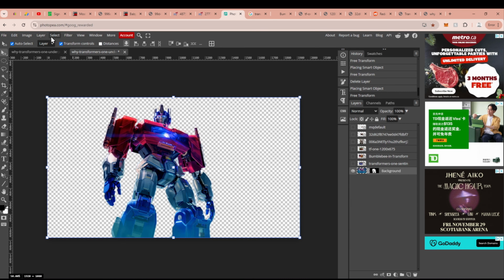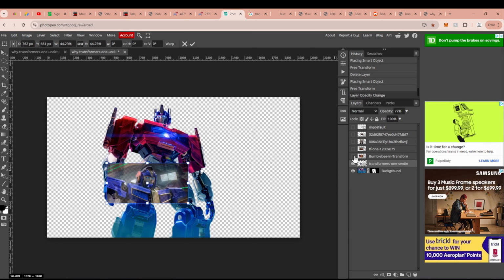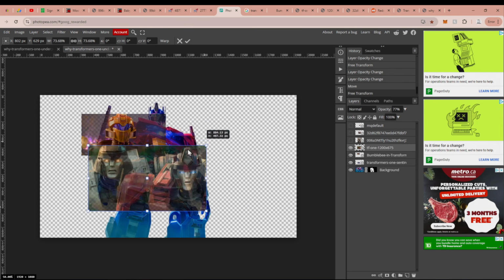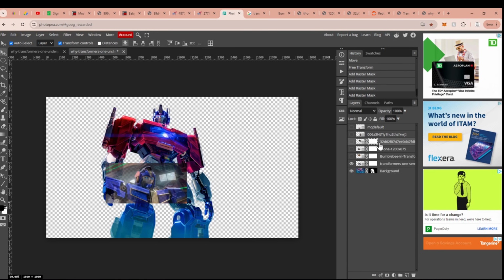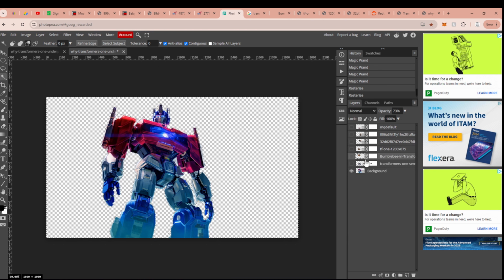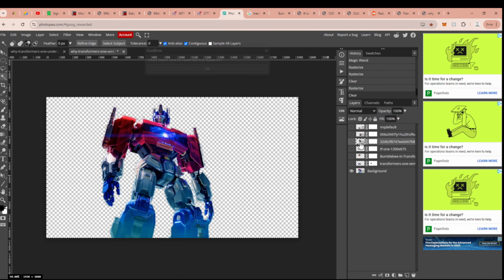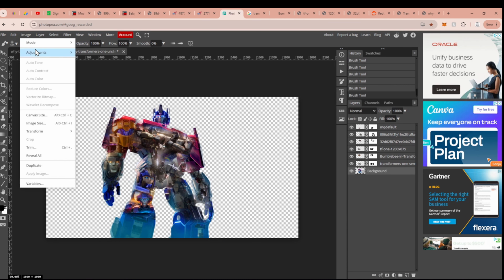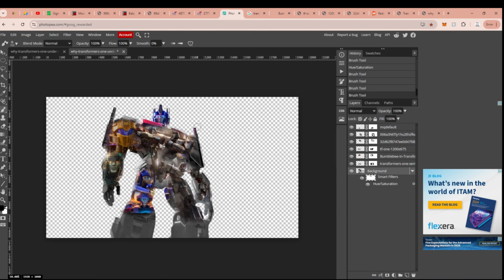Double Exposure made EASY in PHOTOPEA - | FREE PHOTOSHOP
Learn how to create a double exposure effect in Photopea using this quick and easy step-by-step tutorial! In this video, I’ll show you how to blend two images together to create a professional double exposure design using Photopea (a free Photoshop alternative)—no paid software needed.

This effect is widely used in poster design, portraits, album covers, and creative thumbnails to create a cinematic and artistic look.

👉 In this tutorial you’ll learn:

How to create a double exposure effect in Photopea
How to blend two images smoothly
How to use layer masks and blending modes
How to adjust contrast and composition for best results

💡 Perfect for beginners and designers looking to improve their creative editing skills.